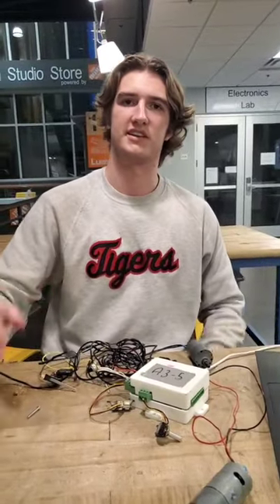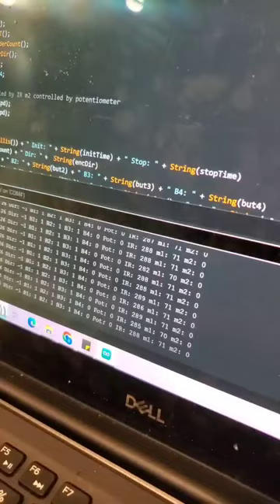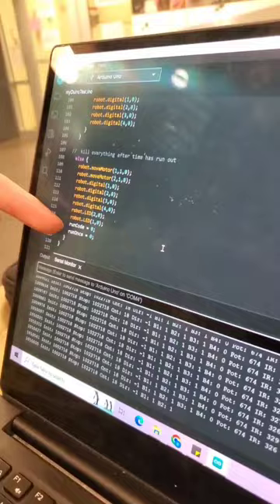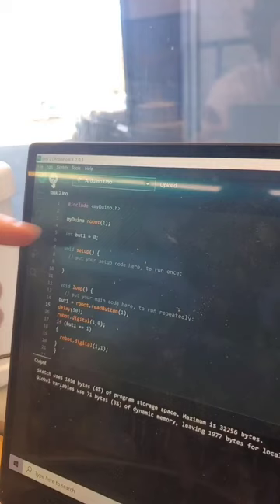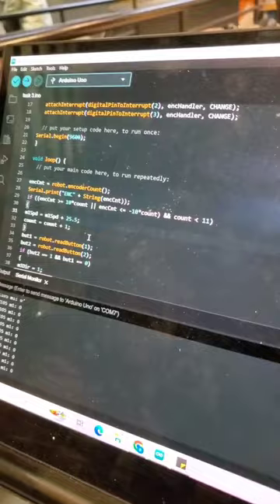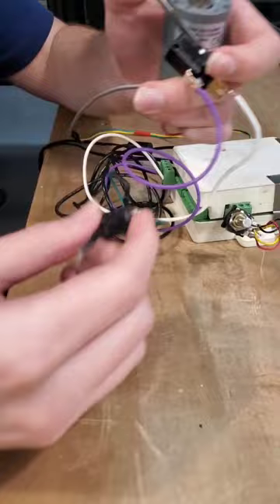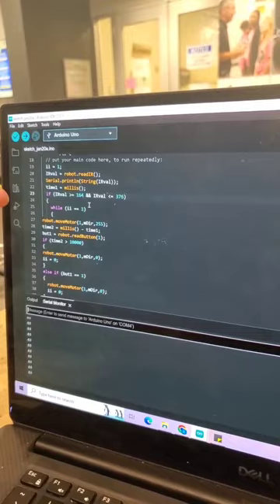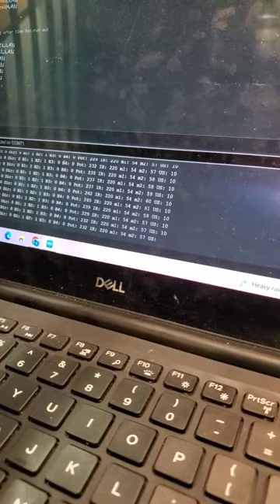ME 2110 Mechatronics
Featuring Brian Gelinas and Gavin Baker